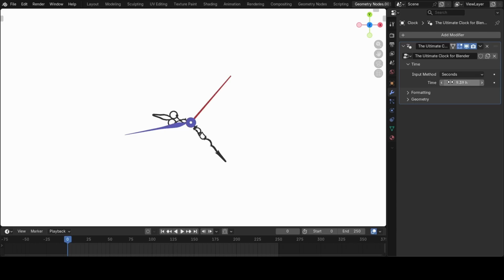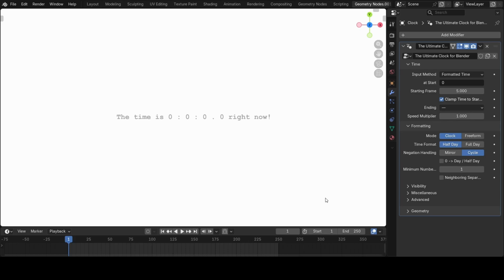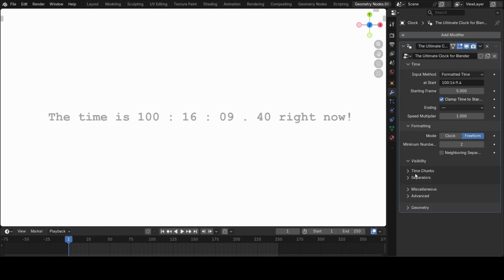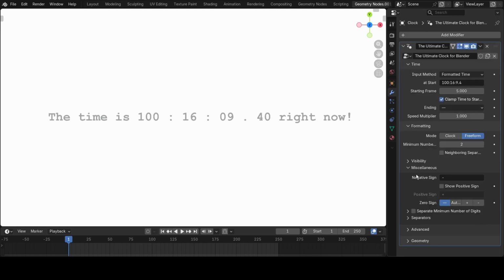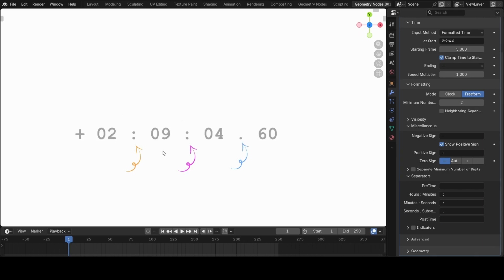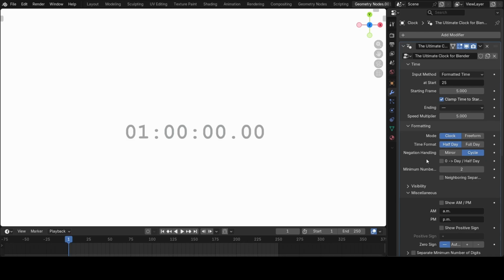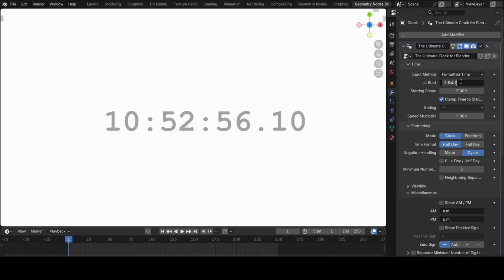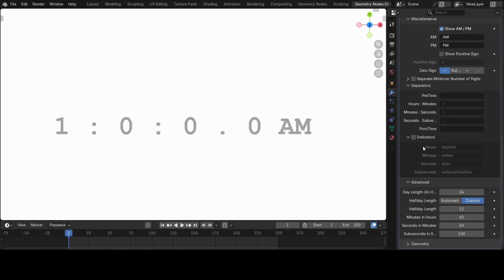formatting✨️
This video is a sequel to my previous video on "The Ultimate Clock for Blender".